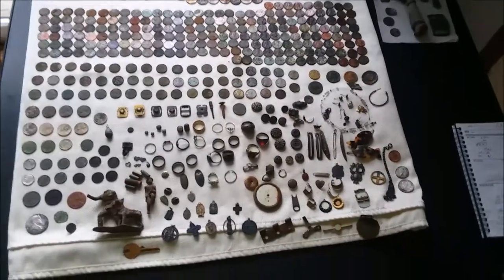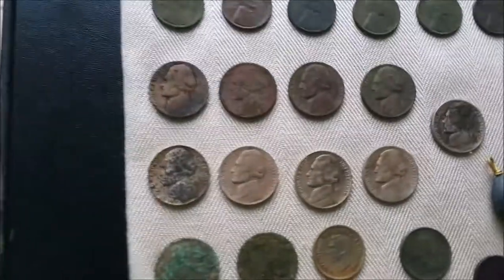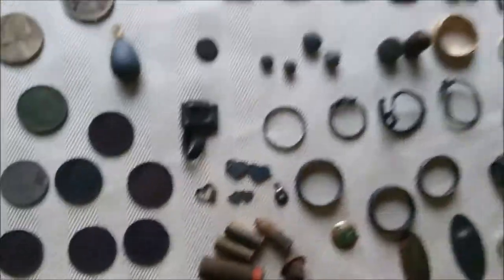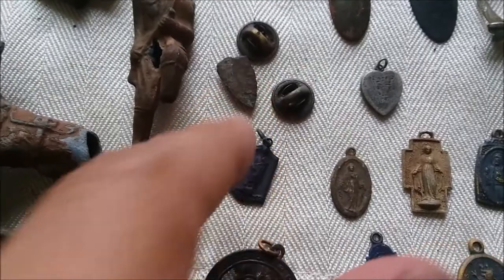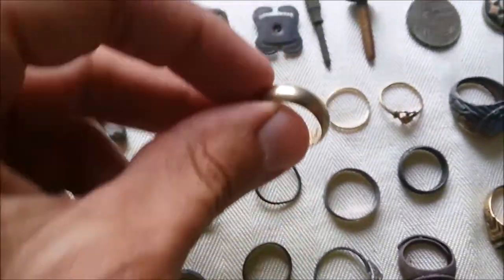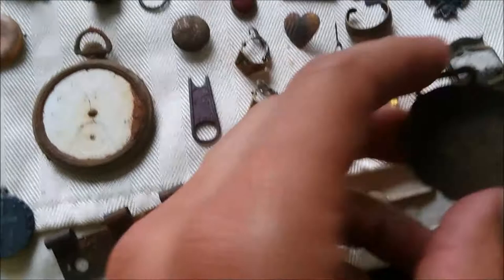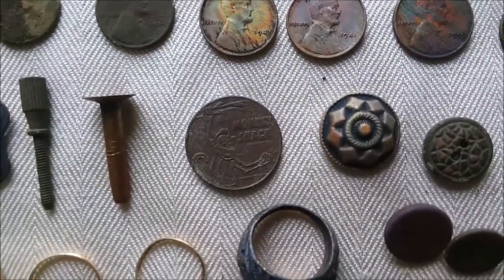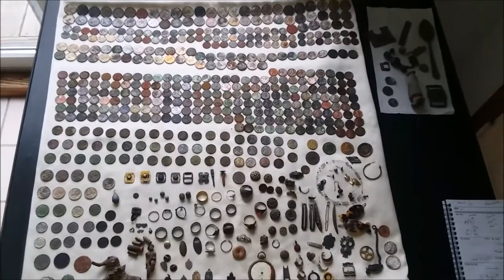Epic Metal Dectecting Water Hunt Wrap-Up, Gold & Silver!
Here is a wrap up of an amazing hunt from last summer.  Sadly it was at a private beach and I didn't have a waterproof camera but the finds were simply crazy so I had to shoot a wrap-up video.